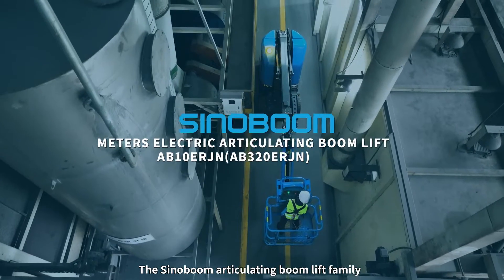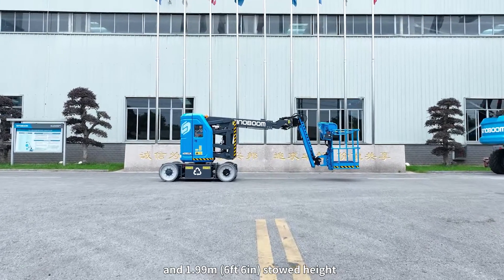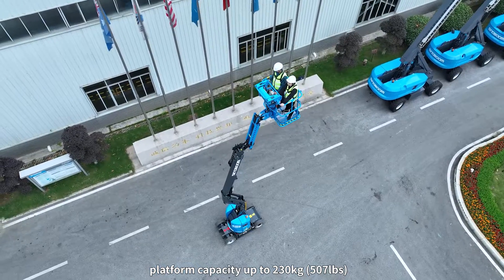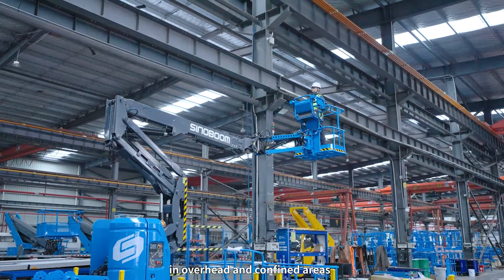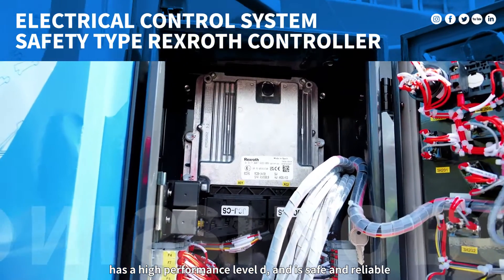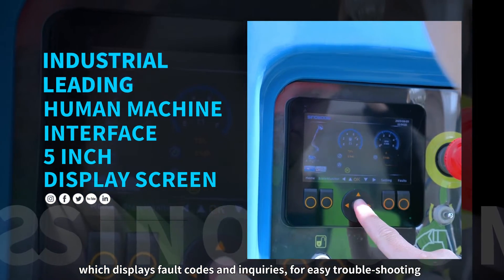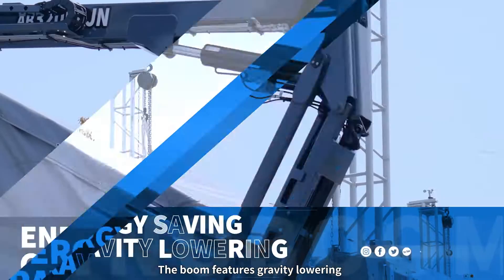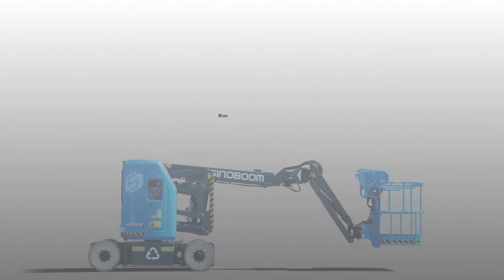Sinoboom | AB10ERJN product introduction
Meet AB10ERJN, a compact electric articulating boom lift optimized for working in confined spaces, with enhanced energy-saving features.

✅ Narrow width of 1.19m (3’11”) and only 1.99m (6’6”) stowed height
✅ Zero tailswing
✅ 230kg (507 lbs) load capacity
✅ 9.62m (31’7”) platform height
✅ 6.3m (20’8”) horizontal reach
✅ 4.63m (15’2”) up-and-over clearance
✅ Electric control system, with electric emergency operation on both ground and platform
✅ Gravity lower technology
✅ AGM maintenance-free batteries as standard

Blue equipment color is not available in the US.